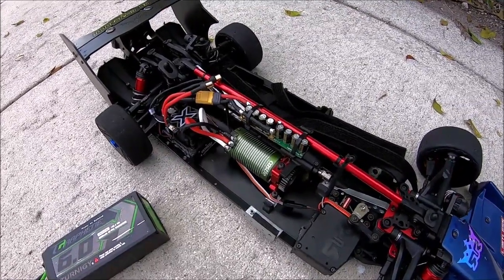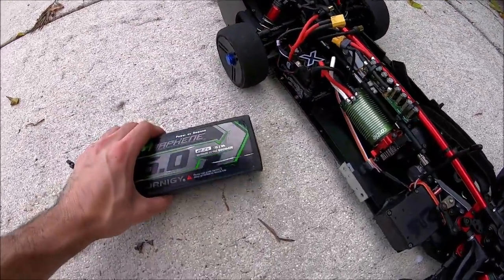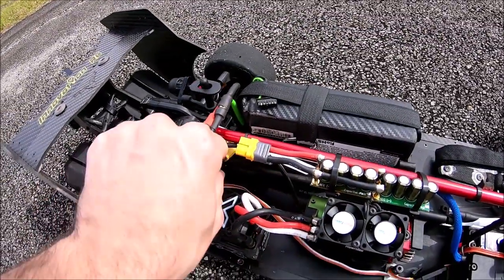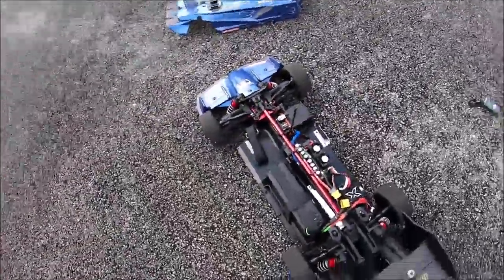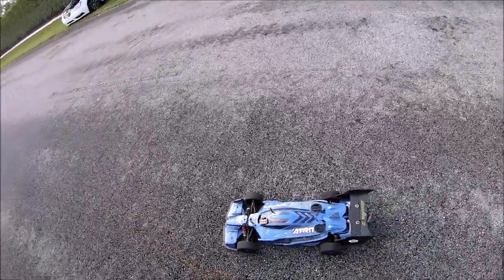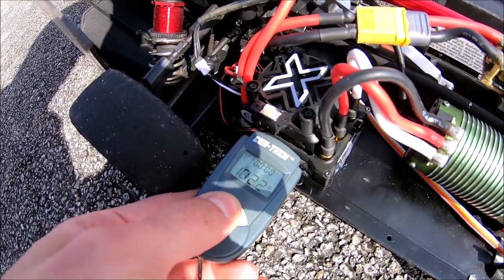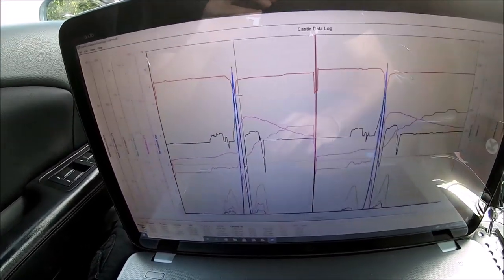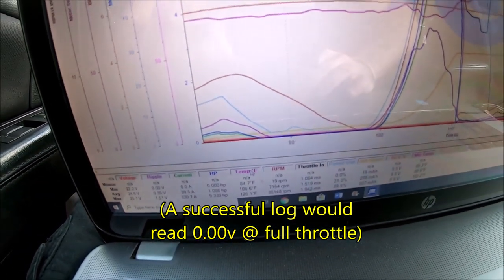Mamba Monster X 8s Data log readings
Pulled the data logs right at the spot to show how well this esc performs. Very happy with the MMX8S so far!